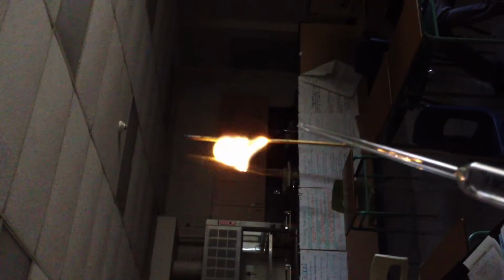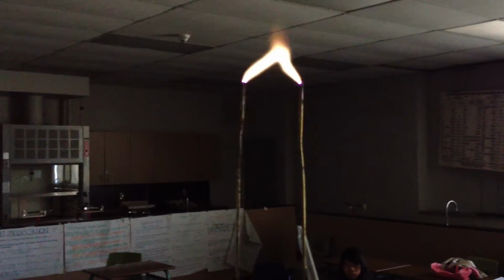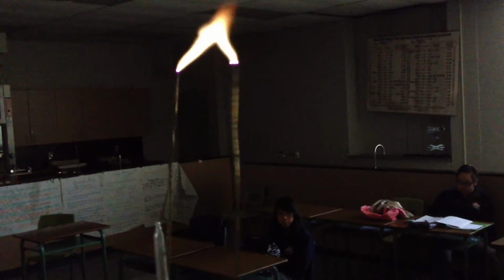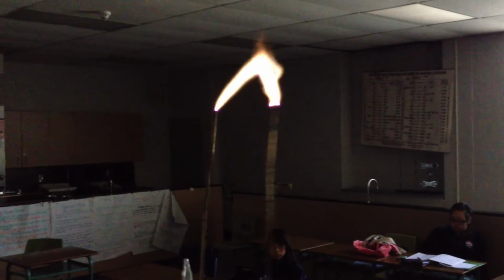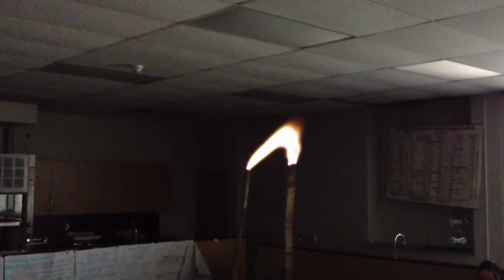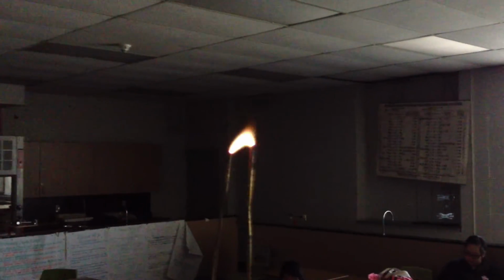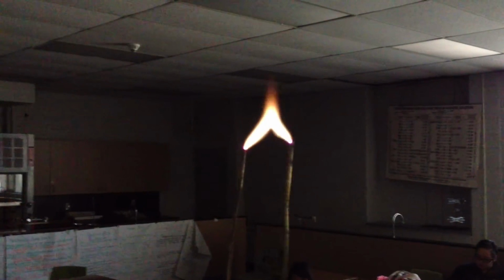Demo 1: Jacob's Ladder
Jacob's ladder is reminiscent of the old-testament prophet's description of angels ascending into heaven. It is generated using a 15 000 volt fluorescent lighting transformer. Once the arc forms it persists as long as the electrodes are not too far apart. A description of plasma follows.